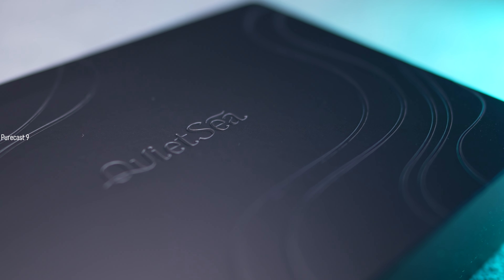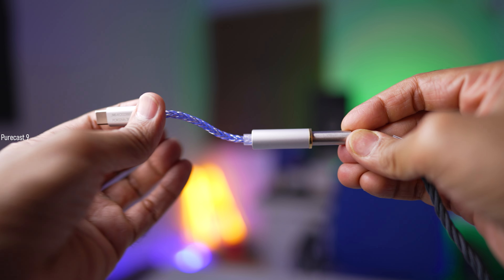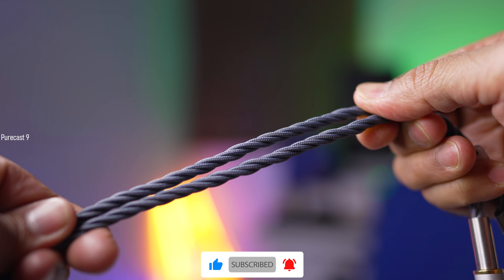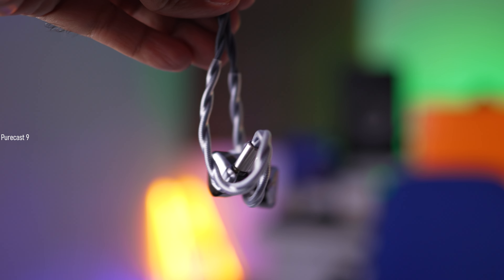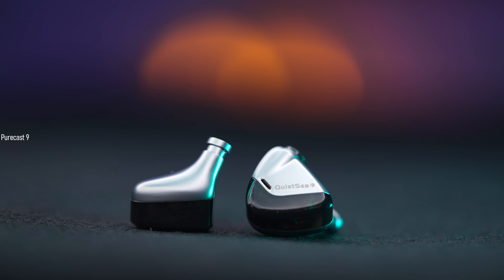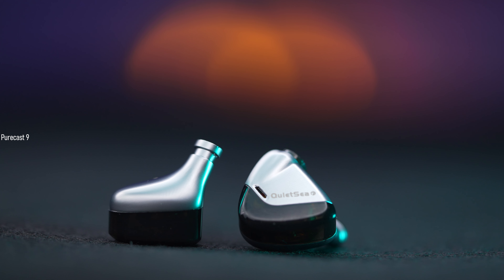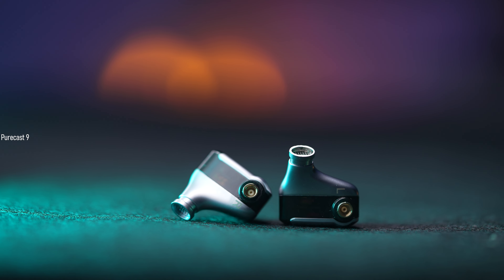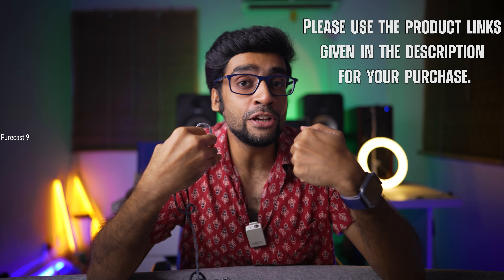Rose Technics QuietSea IEM: ULTIMATE REVIEW // Playing it Safe //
The most in-depth review of the Rose Technics QuietSea IEM that you must watch before buying these.

-OR-

-OR-

🩵 The Portable DAC I personally use